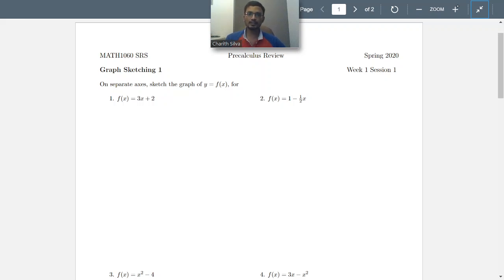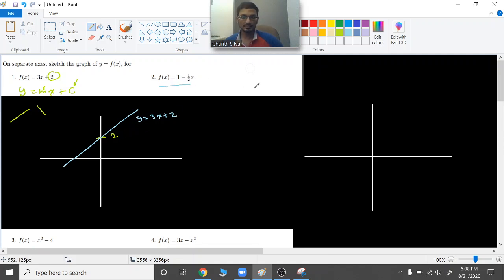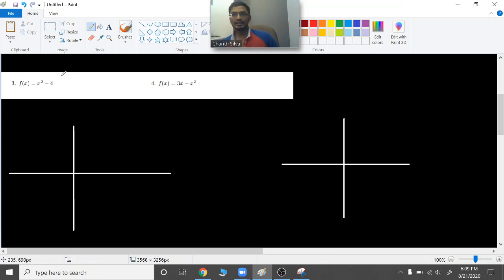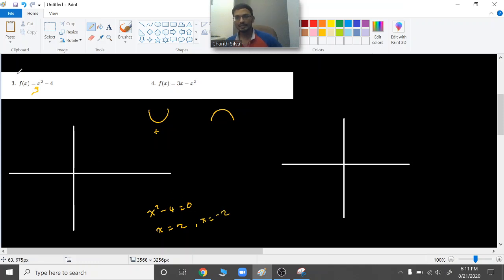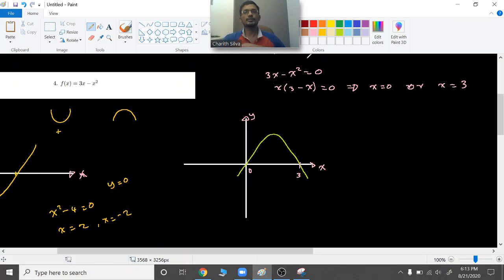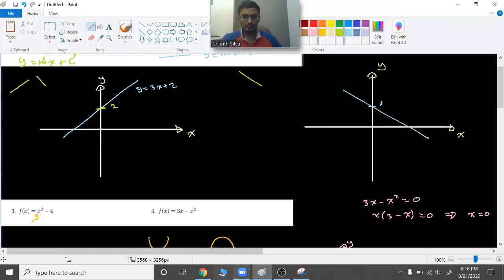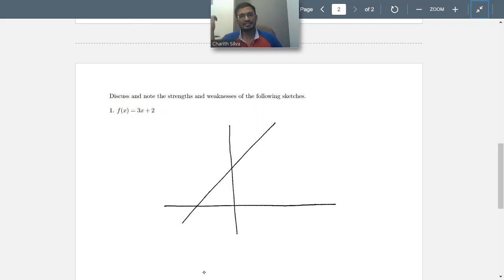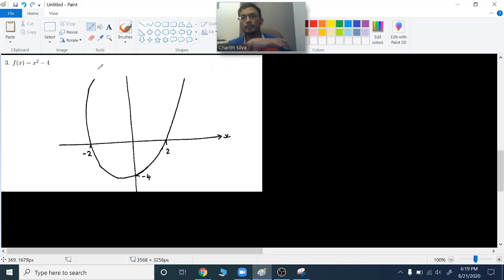Check This one.